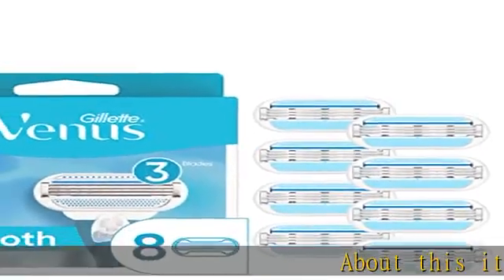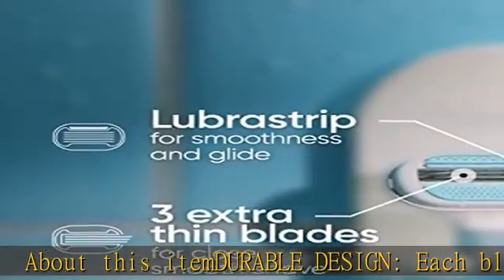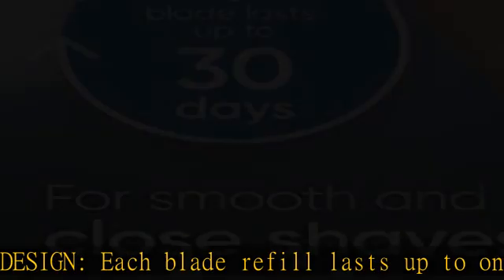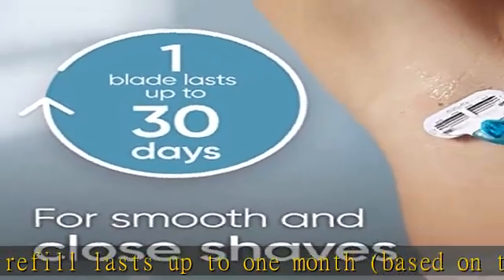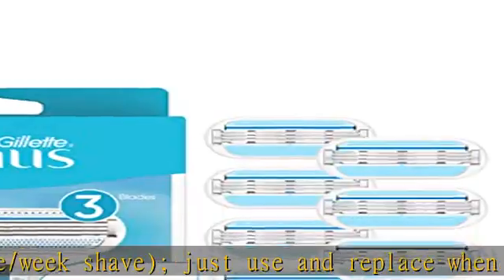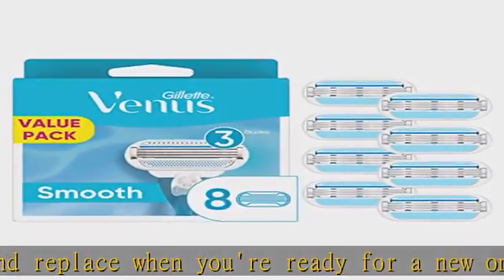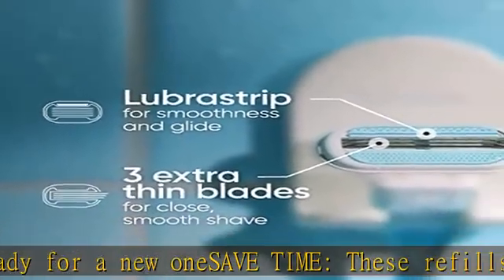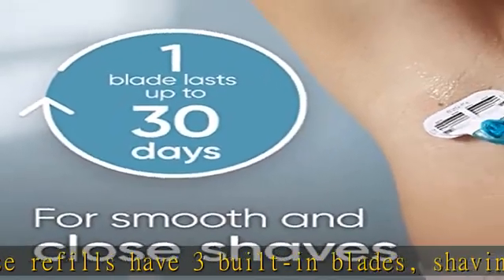Gillette Venus Smooth Womens Razor Blade Refills, 8 Count, Lubracated to Protect the Skin from Irri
Gillette Venus Smooth Womens Razor Blade Refills, 8 Count, Lubracated to Protect the Skin from Irritation, Basic, 8 Count (Pack of 1)